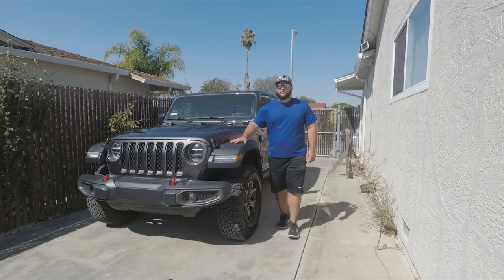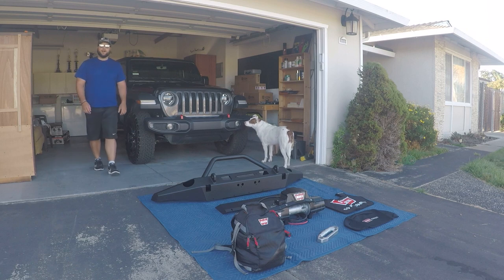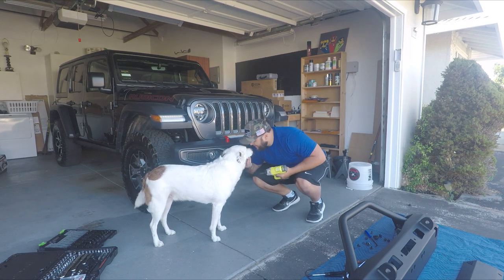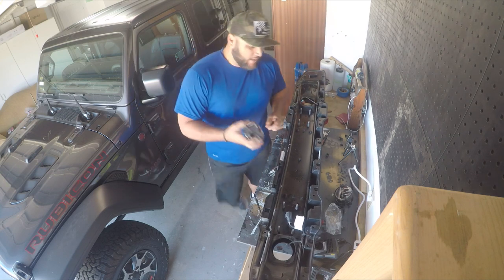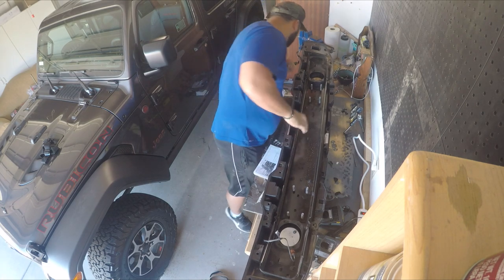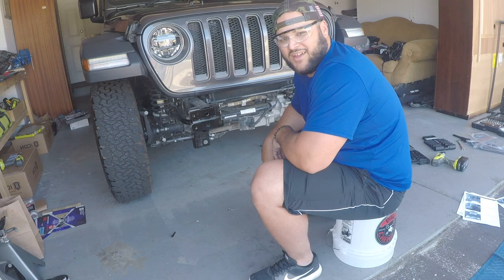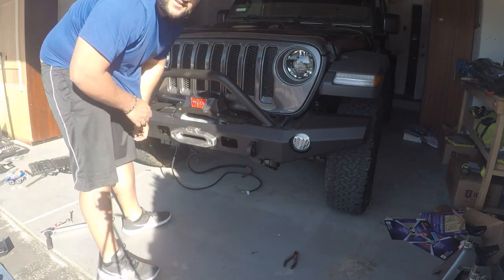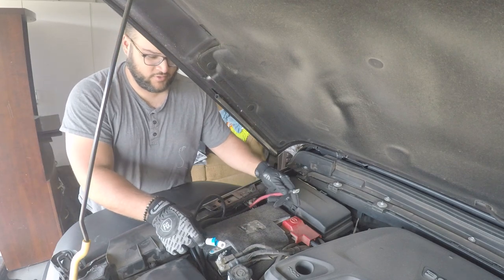Warn Jeep JL Elite Front Bumper Install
Finally got this video together of how I installed the Warn Elite Series Front Bumper for the Jeep JL. I also show how to install the skid plate and a Warn Zeon 10s Platinum winch. Great equipment and if you're about to install it yourself, your welcome!